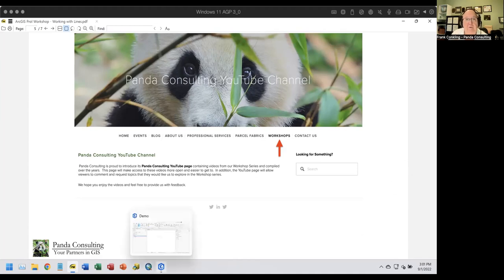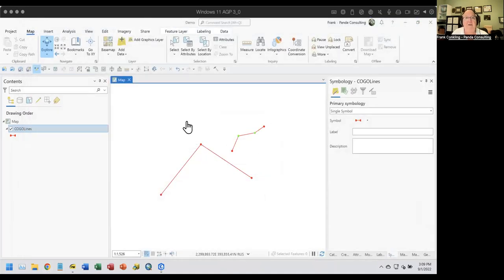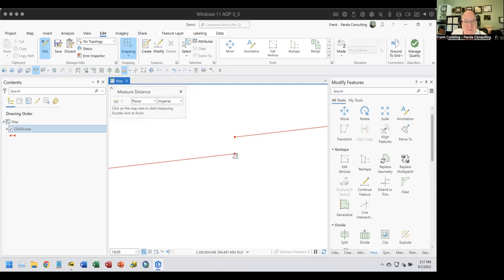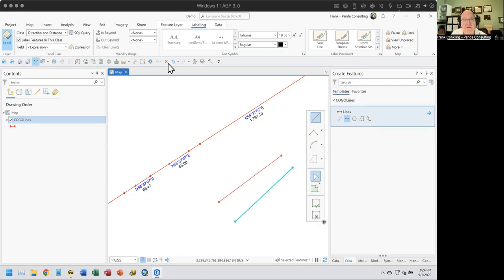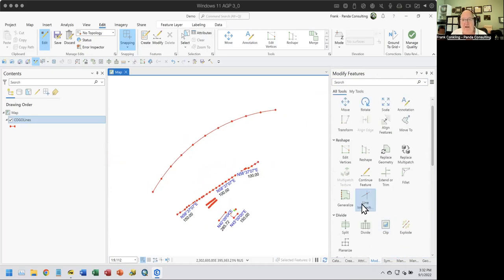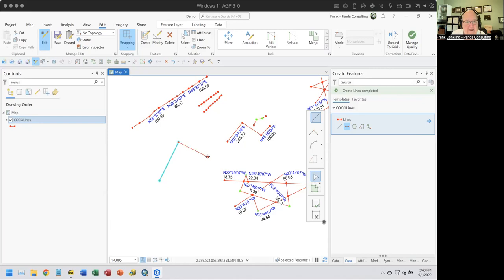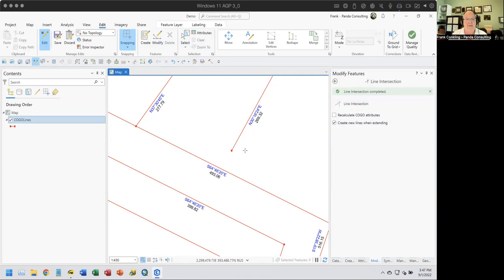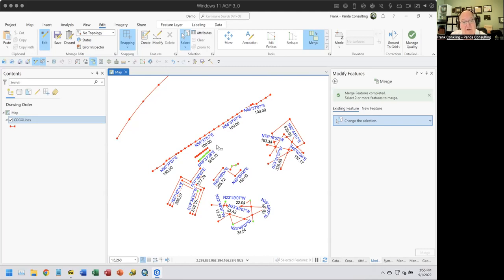Working with Lines - September 2022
During this workshop we focussed on the various techniques and tools that are used when working with lines in ArcGIS Pro. We covered how to display vertices, COGO values, traverse, the divide tool and options, the planarize tool, the split into COGO tool, the parallel with tool, the extend and trim tools and the line intersect tool and the merge tool. Click on the links below to review a specific topic.

00:00 - Intro
02:00 - Starting with Lines
03:00 - Displaying Vertices on lines
05:30 - COGO attribute fields in ArcGIS Pro
08:15 - Converting ArcMap COGO to ArcGIS Pro COGO
09:30 - COGO Labels with Arcade
12:00 - Traverse Enhancements in ArcGIS Pro 3.0
15:00 - Divide Tool and issues with spatial resolution
19:40 - The Divide Tool and its options
25:45 - Proportioning overages or shortages
28:30 - Align Features tool
34:00 - The Planarize Tool
37:20 - The Split into COGO Lines Tool
40:00 - The Copy Parallel Tool and its options
44:45 - The Extend Trim Tool and its options
46:00 - The Line Intersection Tool and its options
50:00 - The Merge Tool and its options